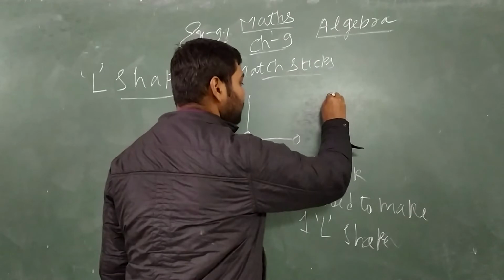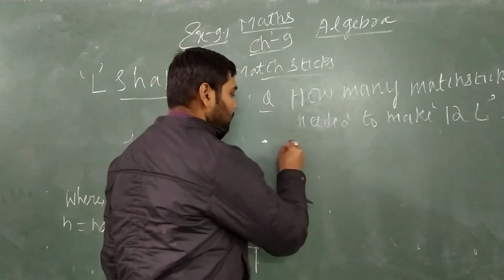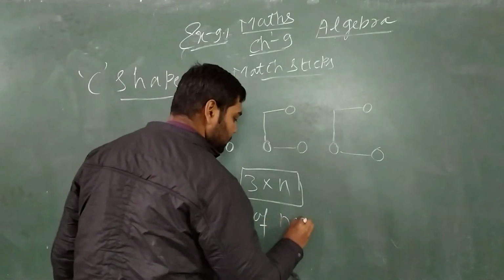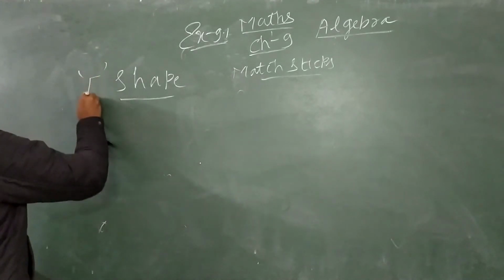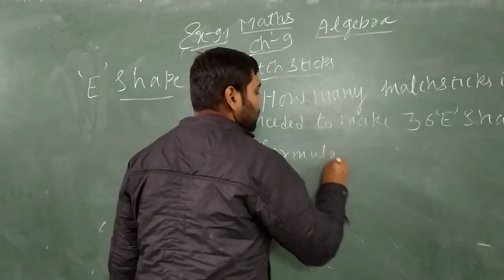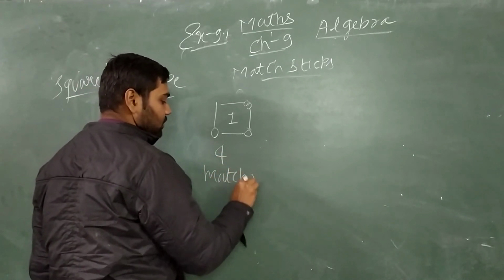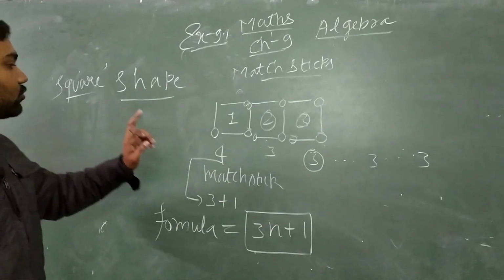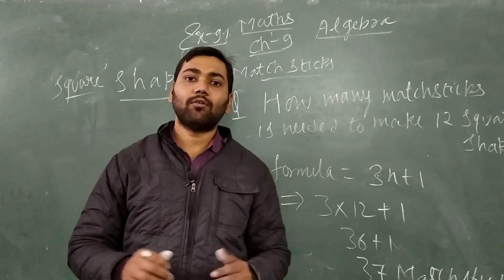Class-6th,MATHS|| CH-9, ALGEBRA,Ex-9.1(part-1)||by Ajitesh Tiwari